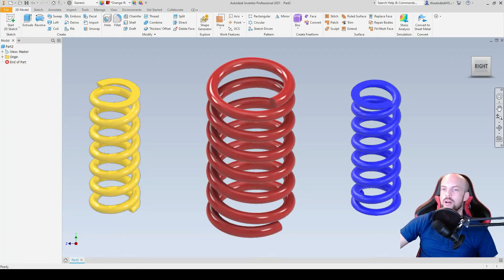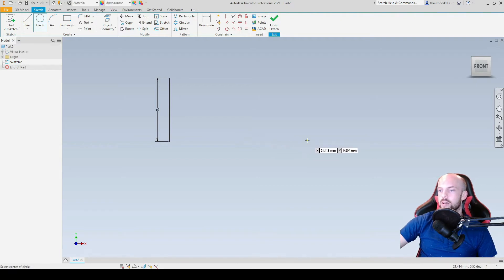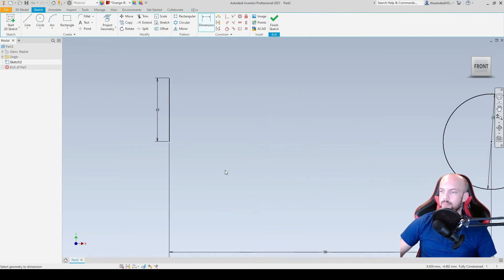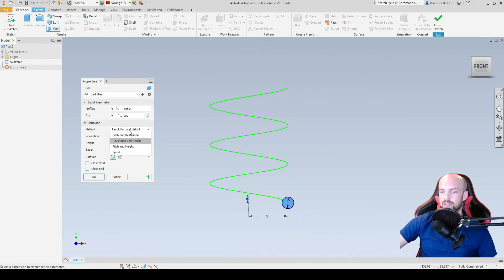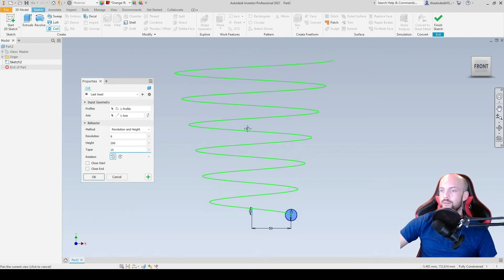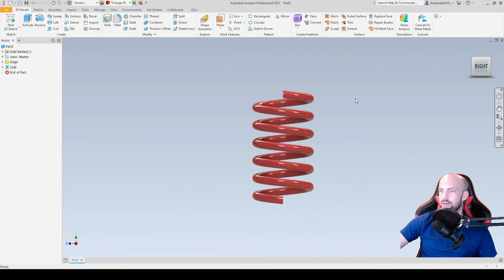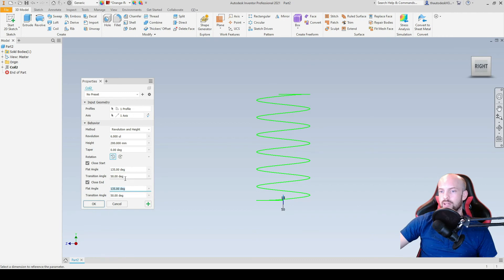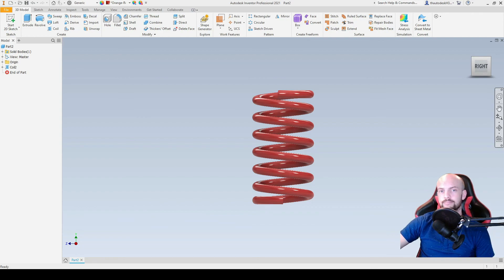How to draw a Spring | Autodesk Inventor 2021 | Tutorial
Learn how to Model a compression Spring | Autodesk Inventor 2021

In this tutorial, we will learn how to Model a Compression Spring in Inventor 2021. For this model we will use the Coil Command, this requires minimal sketching with an array of variables to adjust for designing an optimum spring part.

🕘Timestamps:
00:00 Introduction
00:15 2D Sketching
00:46 3D Model
01:50 Spring End Flats